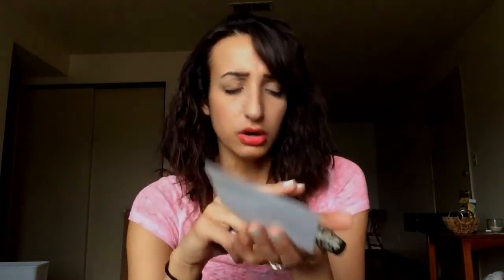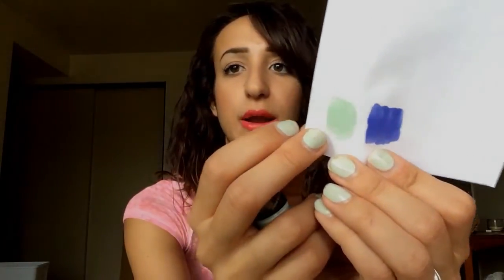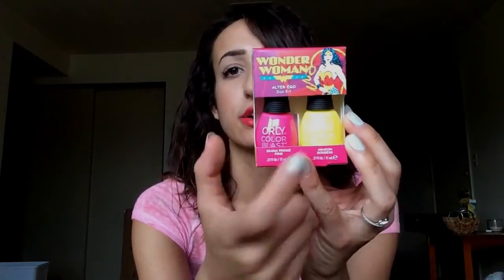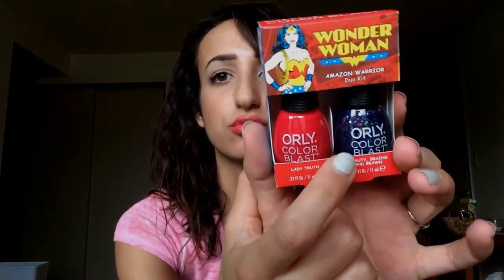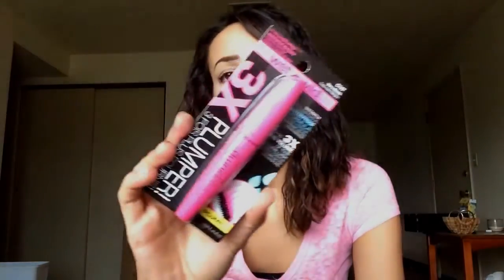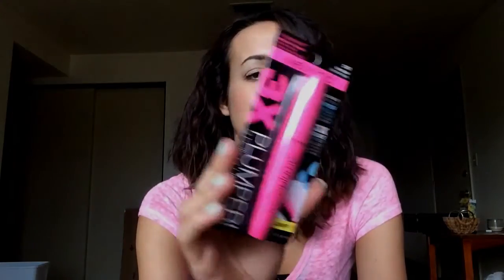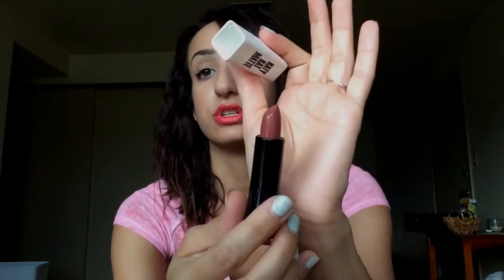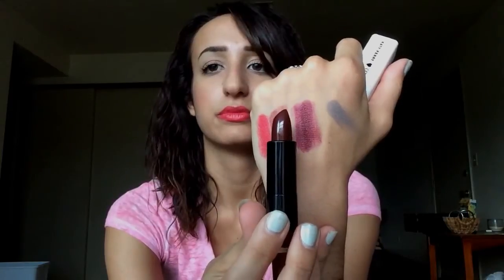What's NEW at the Drugstore?? Haul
Figured I would pick up some of the "What's New" products that are at Walgreens/CVS.

Love,
Joanie